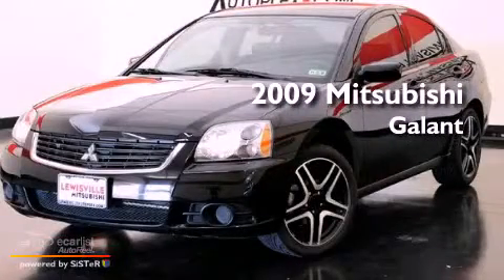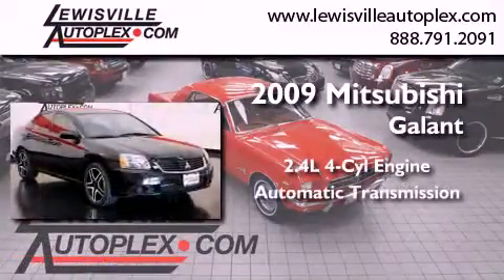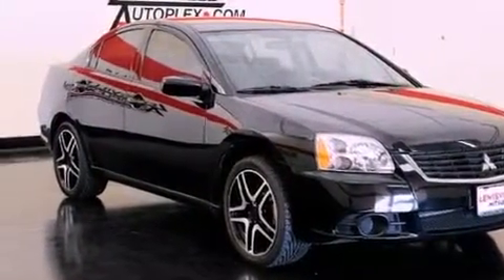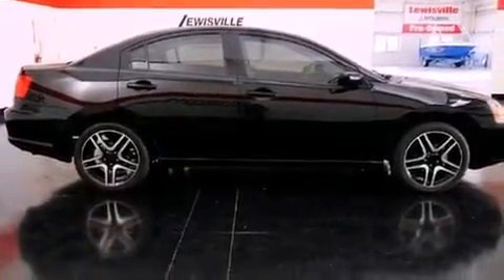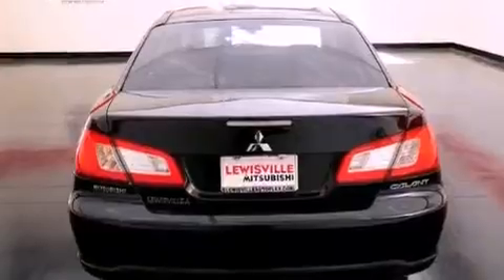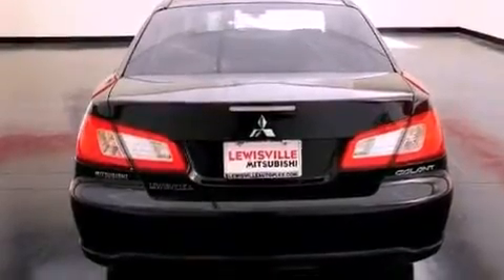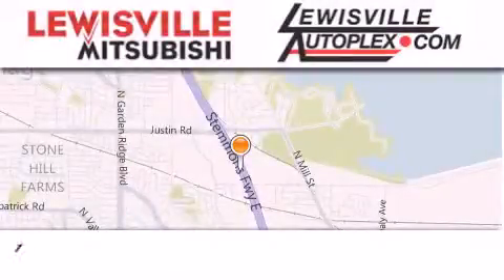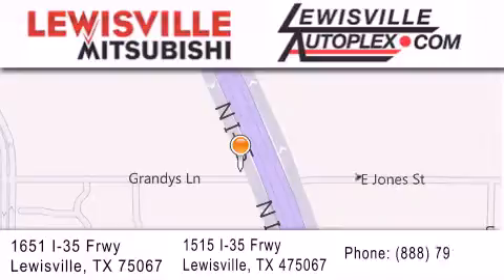Certified 2009 Mitsubishi Galant Lewisville TX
Year : 2009
 Make : Mitsubishi
 Model : Galant
 Engine : 2.4L SOHC MPFI MIVEC 16-valve I4 engine
 Trans . : Automatic
 Exterior : Black
 Miles : 22,981
 Interior : Gray
 Stock : M33650A

 2009 Mitsubishi Galant Lewisville TX